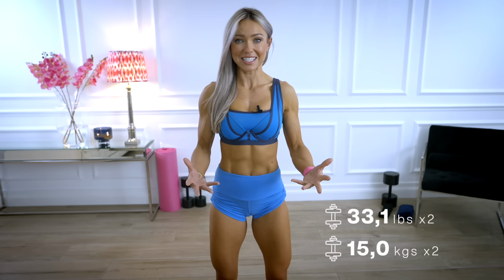FUEL Series 30 Min Glutes & Hamstrings Tempo Workout | Day 23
Slow, fast, slow, fast… here we go! Glutes and hamstrings will be working using various techniques!

All of the staple compound movements including hip thrusts, sumo squat deadlifts and RDLs, plus some more plyometric movements to increase the heart rate too!

The staple is a combination of dynamic, static and explosive to hit the glutes, hamstrings and cardiovascular system!

Working on the lengthening of the hamstrings using RDLs and shortening of the hamstrings using hamstring lifts!

The timer will be on for a range of different durations ranging from a single set, supersets being 30/30, trisets being 30/30/30! The rest period each time will be 30 seconds.

We have a staple in this session, and it is a sumo squat sumo (or explosive drive-up sumo squat if you prefer no jumping) for 30 seconds, then into a sumo squat deadlift hold for 30 seconds using a weight before we return for another 30 seconds to those jumps/explosive sumos! The staple will appear four times in total!

The dumbbells I am using for your reference are 2 x 15kg for the RDLs and 1 x 30kg for everything else!

X3
30/30/30
HIP THRUST SLOW - HOLD - SLOW

STAPLE
30/30/30
SUMO JUMP - DB HOLD - JUMP*

X3
60 each
RDL SLOW ECCENTRIC
RDL PAUSE AT BOTTOM
NORMAL PACED RDL

WEIGHTED HAMSTRING LIFT
HOLD!
LIFT!
HOLD!
LIFT!
HOLD!

SINGLE LEG HIP THRUST
HOLD!
SLOW!
SWITCH!
HOLD!
SLOW!

X1 LEG HAMSTRING LIFT
HOLD!
SWITCH SIDE!
HOLD!
SWITCH!
PULSES!
SWITCH!
PULSES!

FINISHER!

30/30/30…

HIP THRUST FASTER PACE
‘SLOW’
BANDED ONLY FASTER PACE
‘SLOW’
BANDED SQUATS
ALTERNATING SIDE STEPS!

You know by the staple this session is going to be extremely challenging but very rewarding!

Prepare for the glutes and hamstrings to be worked hard!

Cx

Useful Links

5 Minute Warm-Up (Always warm up before any workout)